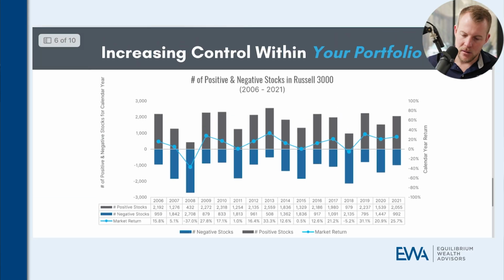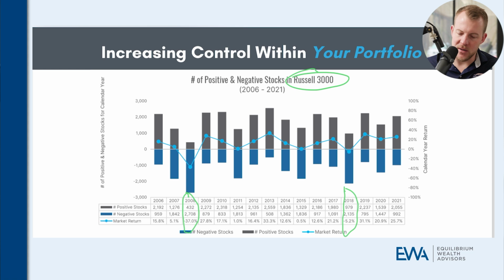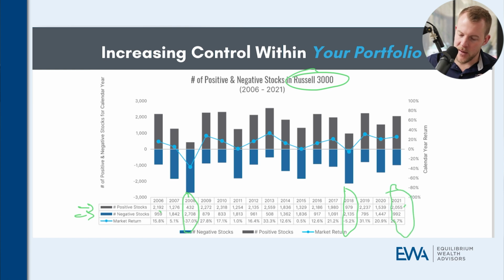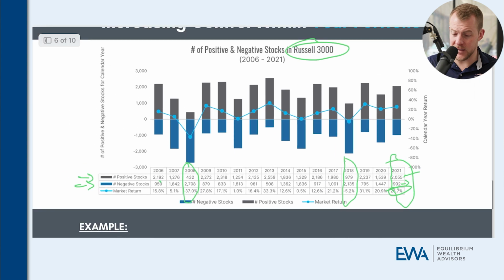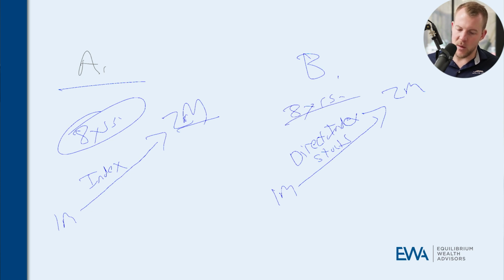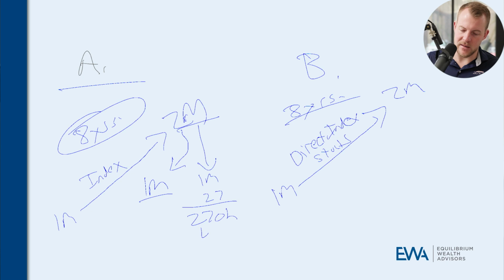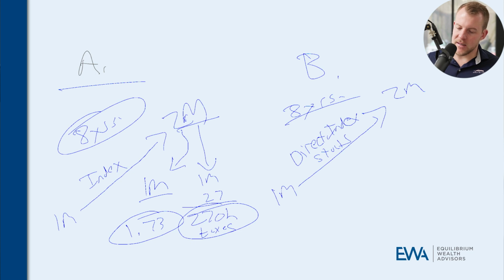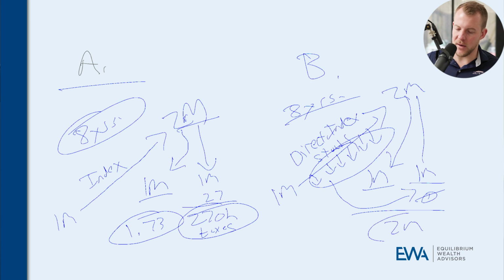Maximizing Investment Returns with Tax Loss Harvesting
In this video, Matt Blocki explains the concept and advantages of tax loss harvesting for investors with non-qualified brokerage accounts. He illustrates how selling a depreciated asset, like stocks, and then buying similar assets allows investors to realize losses. These losses can offset other capital gains or up to $3,000 of annual income, offering significant tax benefits. Blocki highlights direct indexing as a strategic approach to maximize tax loss harvesting opportunities, contrasting it with traditional index fund investments. By focusing on individual companies within an index, investors can frequently harvest losses, enhancing tax efficiency and potentially reducing future tax liabilities significantly. This strategy is especially beneficial for high-net-worth individuals and retirees looking to optimize their investment tax implications.